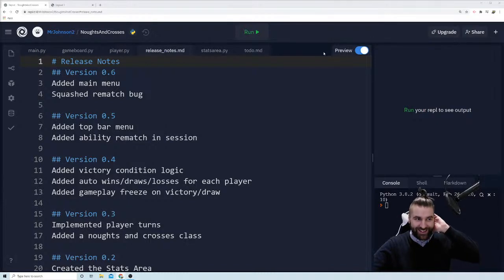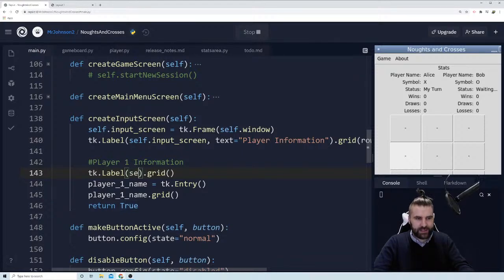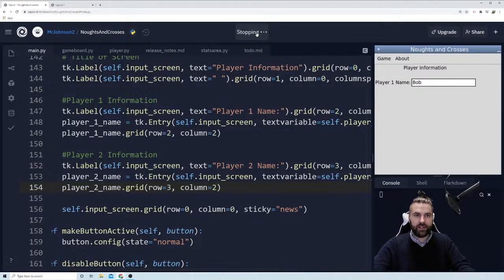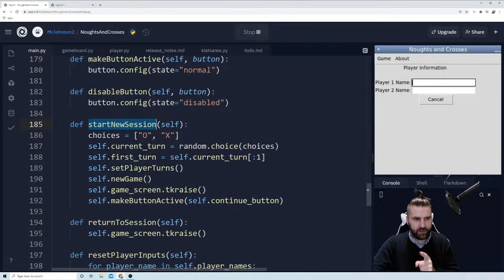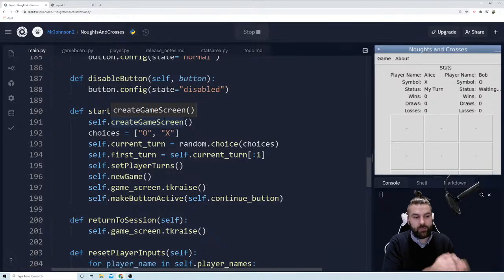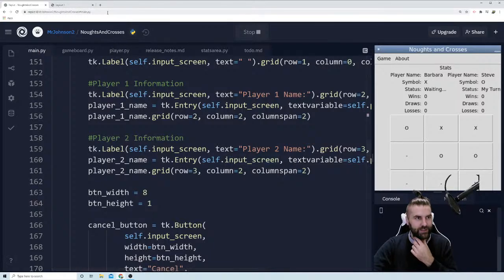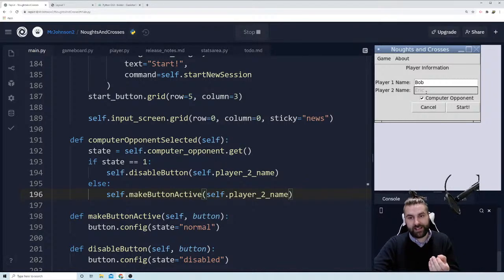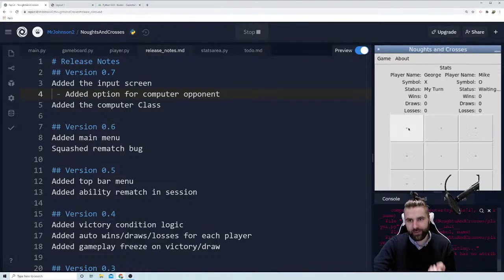[Let's Code] Noughts and Crosses #7